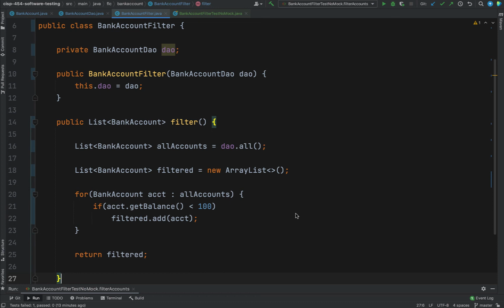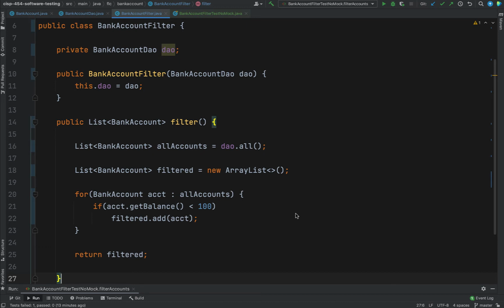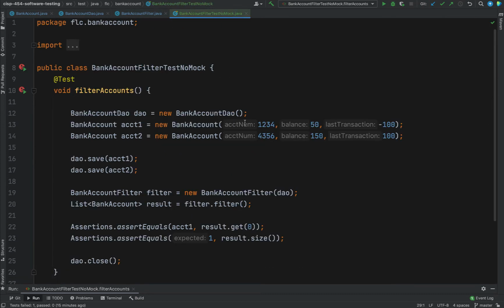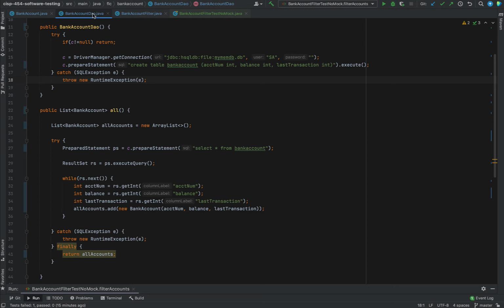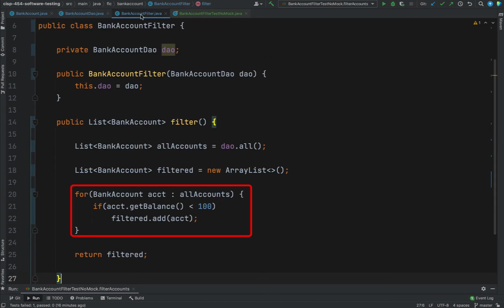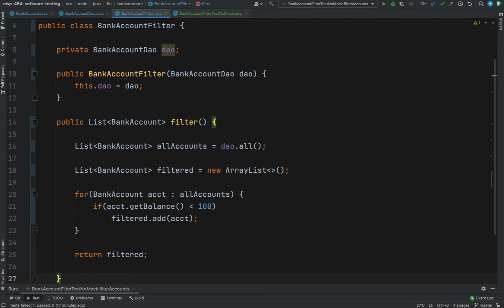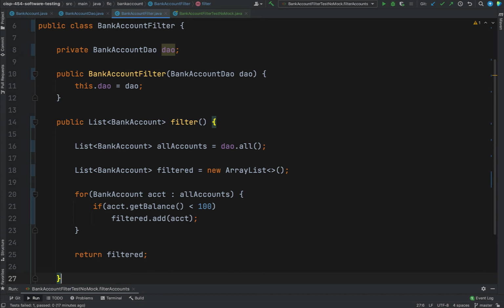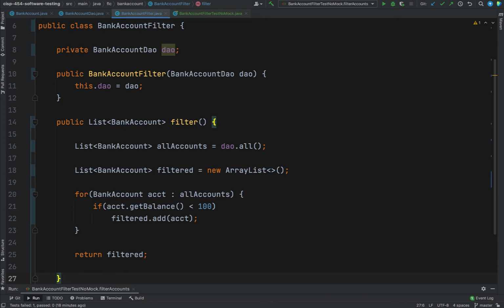01 Mocks - What is Mocking?